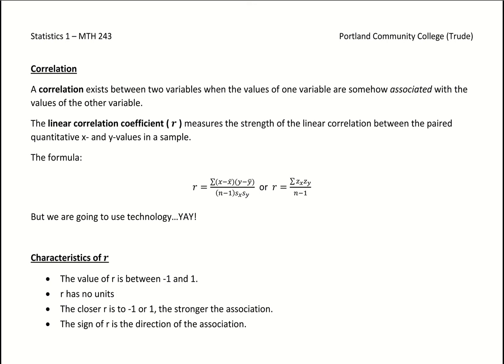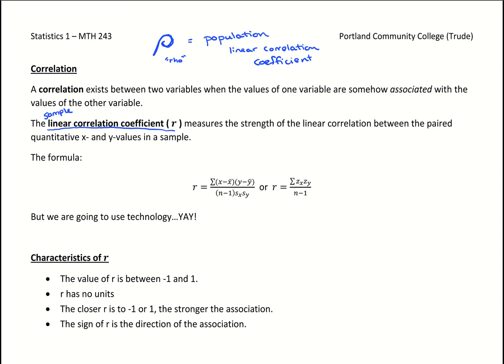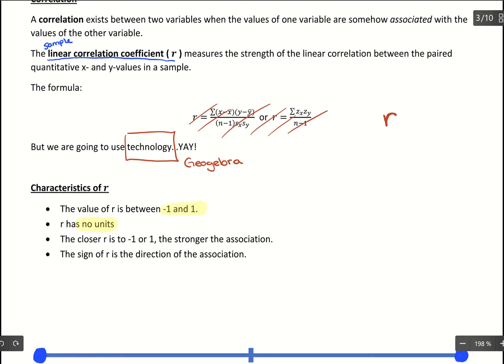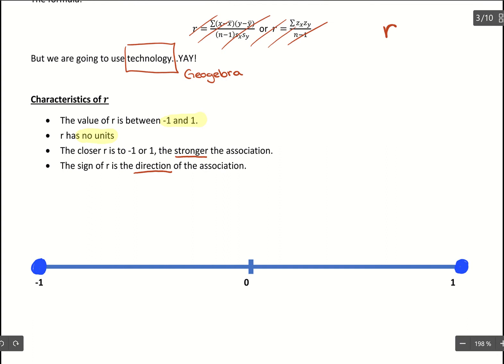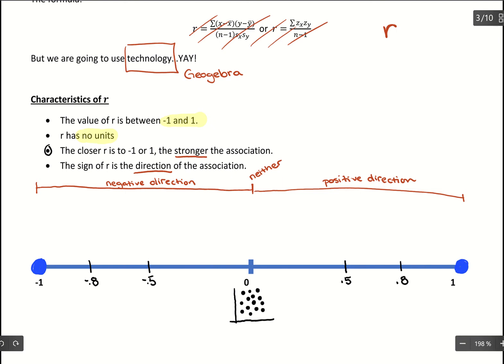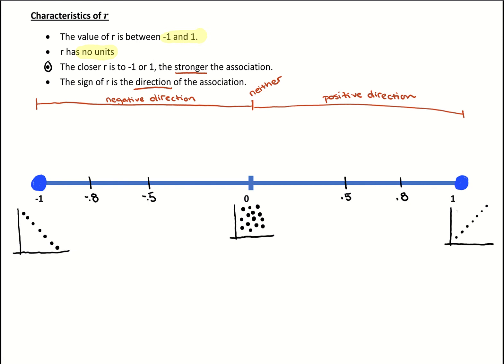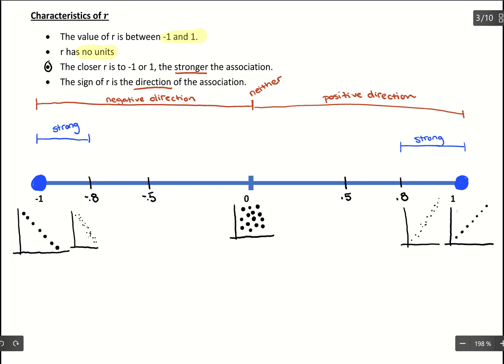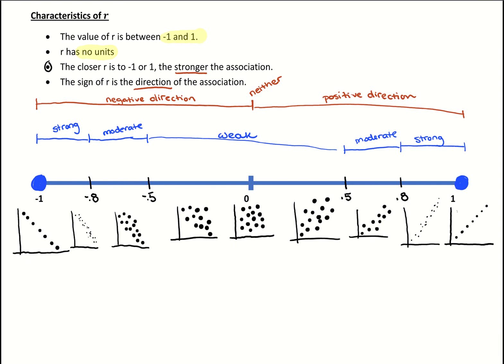Correlation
Interpreting r